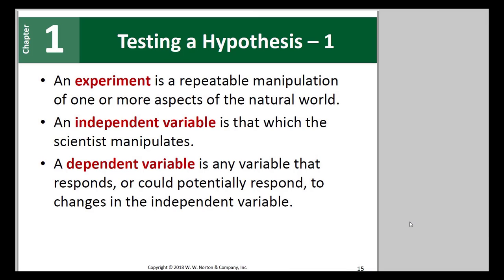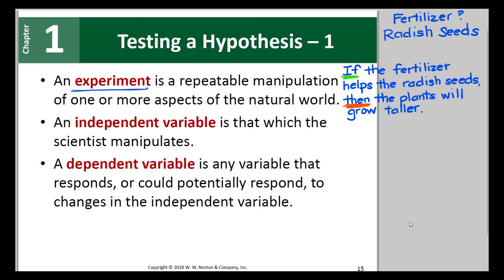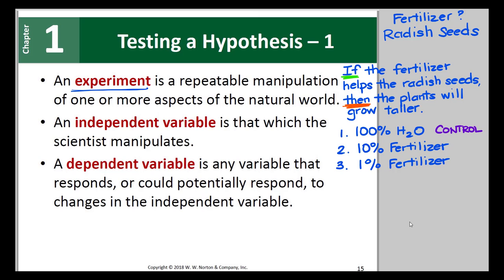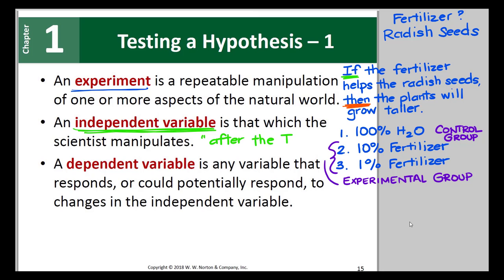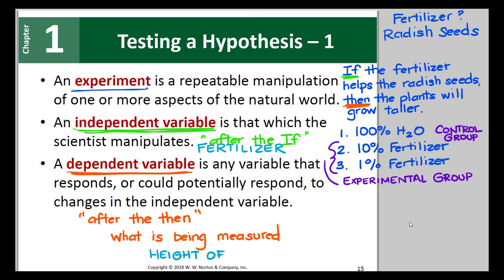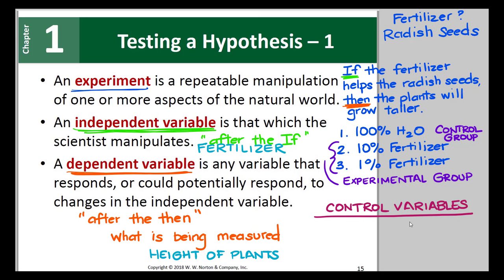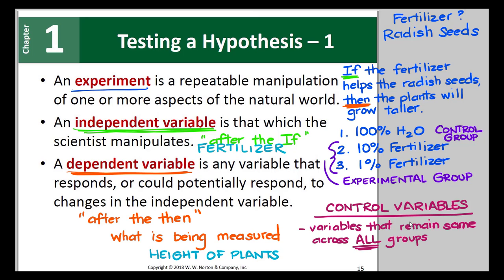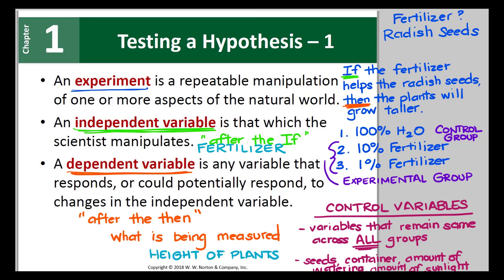Independent vs. Dependent Variable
Testing a hypothesis.  What is an independent variable, dependent variable, control variable, control group and experimental group?